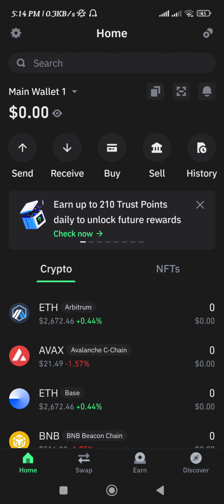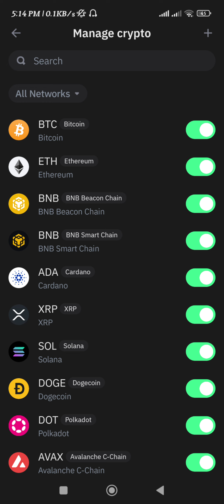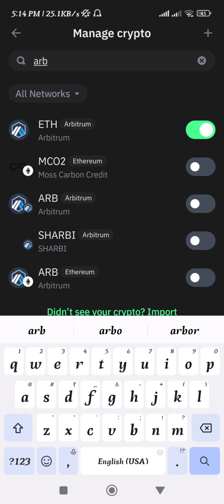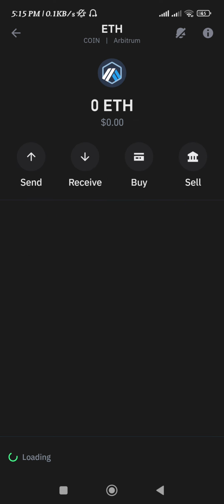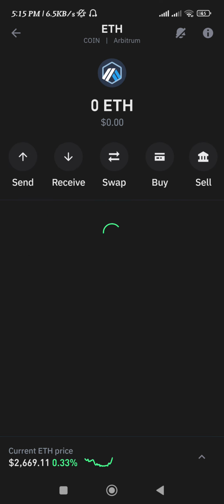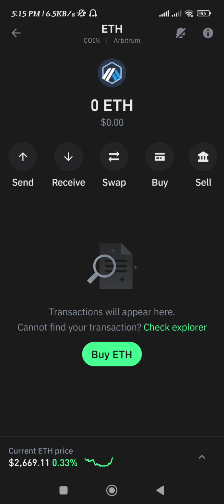How to Add Arbitrum to Trust Wallet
Welcome to Token Tutorials! In this video, I will show you How to Add Arbitrum to Trust Wallet